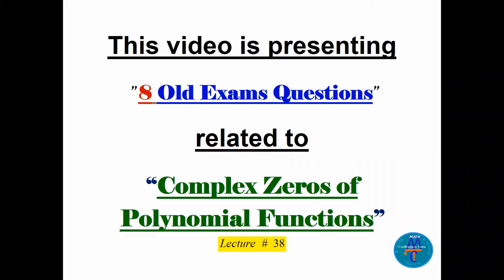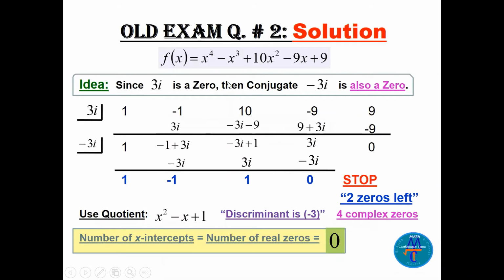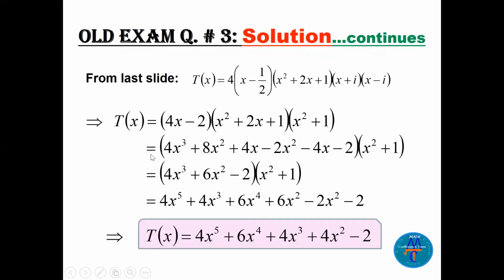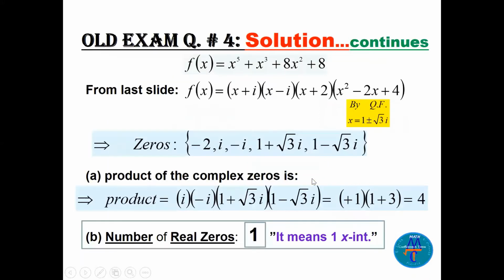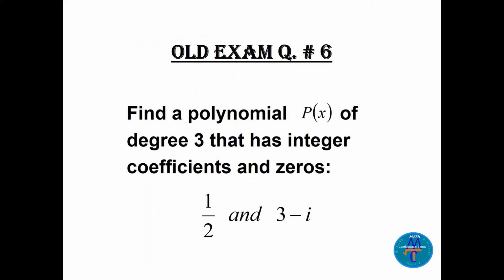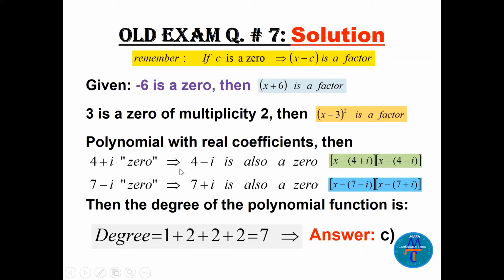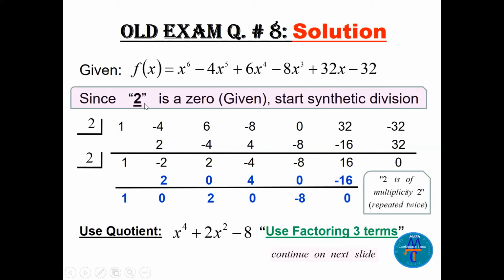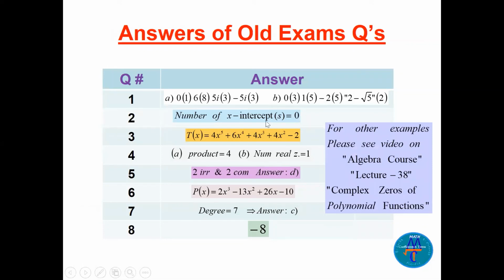Complex Zeros of Poly. Functions (Old Exams Questions)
This video is presenting (8 Old Exams Questions) related to (Com plex Zeros of Polynomial Functions). These questions explain how to find the complex  zeros of the polynomial functions using Conjugate zeros theorem and Synthetic Division.
These questions are coming from the Lecture # 37 of the series:  (Algebra Course Lectures).